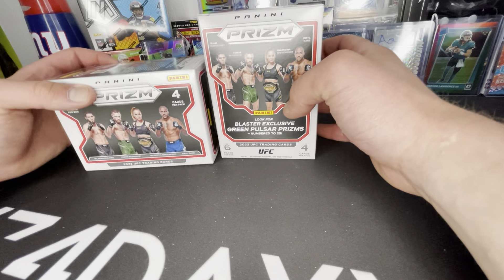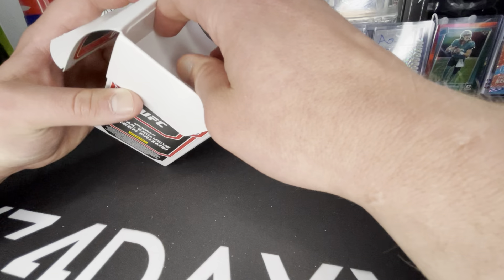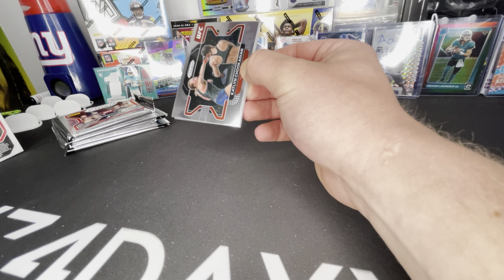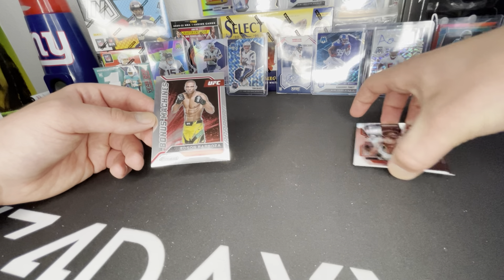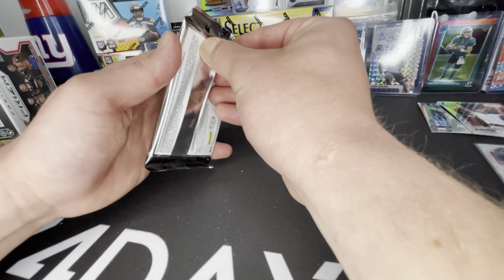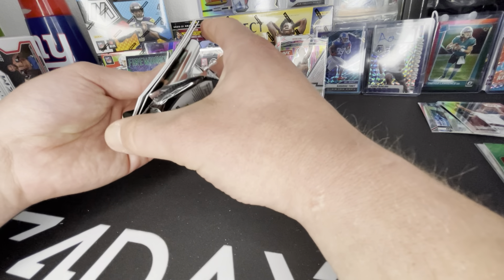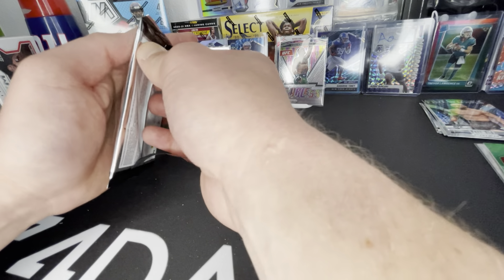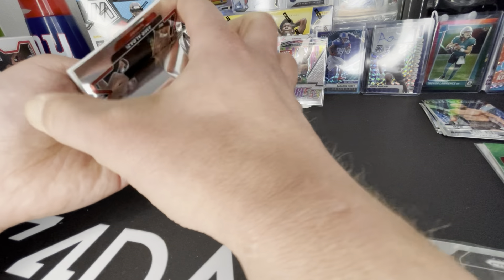Ripping 2 2022 UFC PRIZM blasters! 🔥🔥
Whattup y’all! Today we ripped some UFC prizm blasters, got 2 of them from Walmart and target. Fun rips nice lookin cards! Have a blessed day